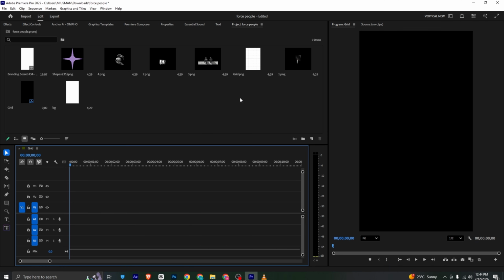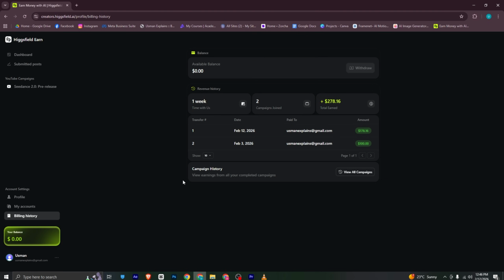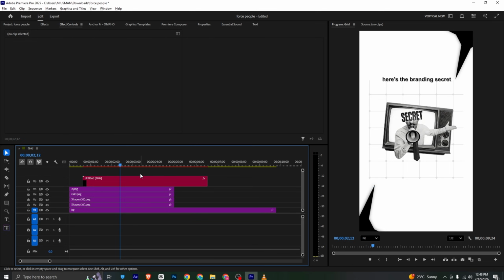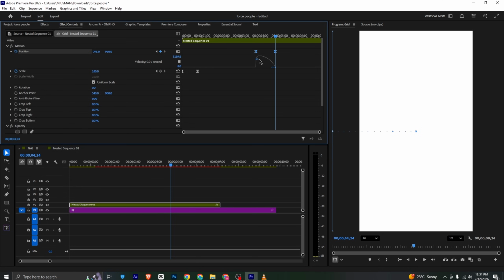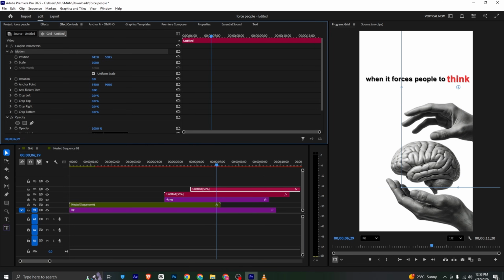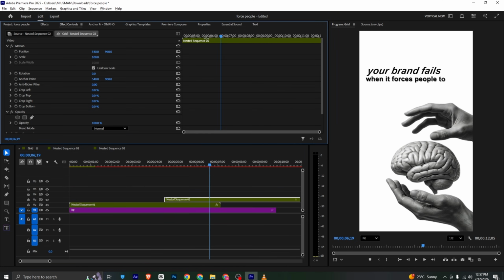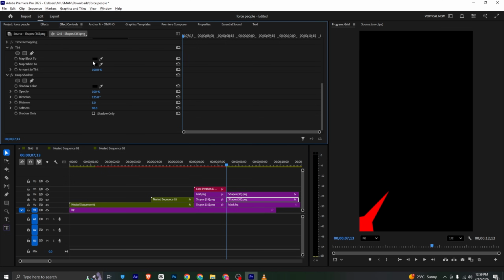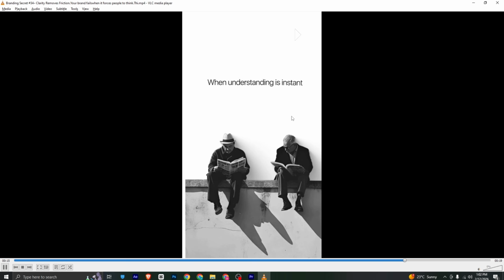You NEED to Try This Motion Graphics Reel Style in Premiere Pro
I tried the viral motion graphics trend that’s been blowing up everywhere — and I made the whole thing inside Premiere Pro In this tutorial, I’ll show you exactly how to recreate this trending motion graphics reel style, using clean animations, bold typography, and smooth transitions — all without After Effects! This trend works perfectly for Instagram Reels, TikTok edits, and YouTube Shorts, giving your content that modern, studio-quality feel.